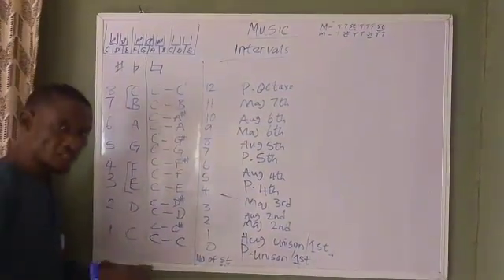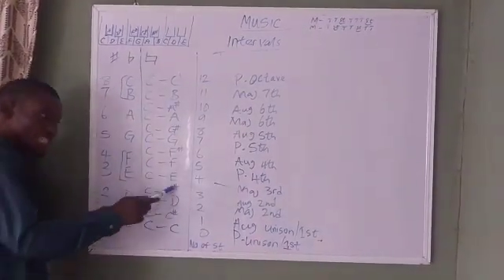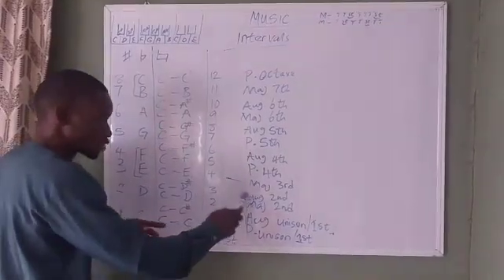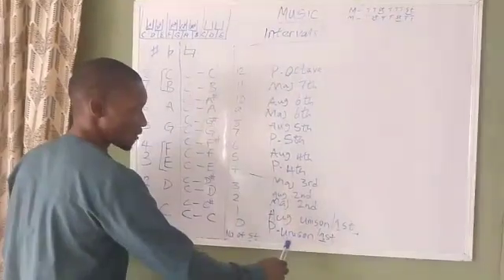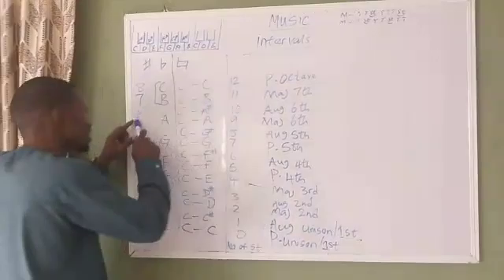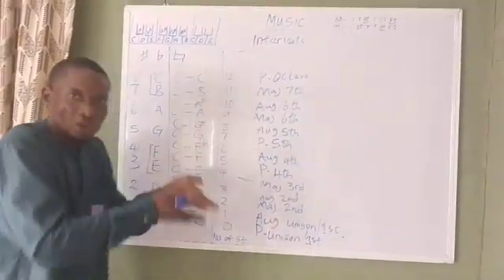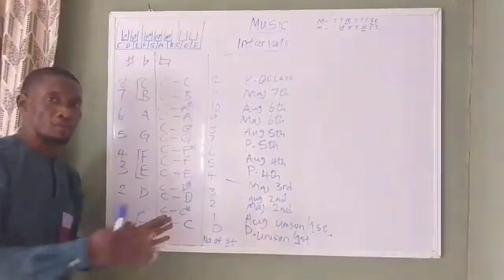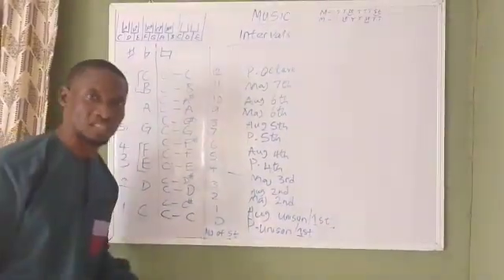Lesson 8, Second Phase of the free Pre Harmony and Composition Class by Daniel Ebhomien